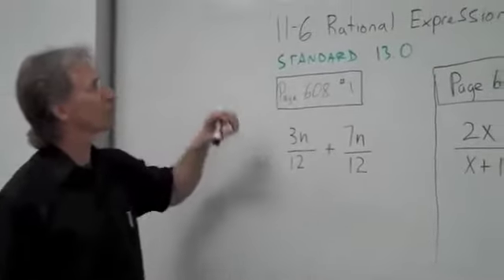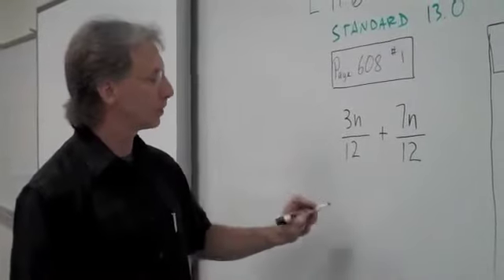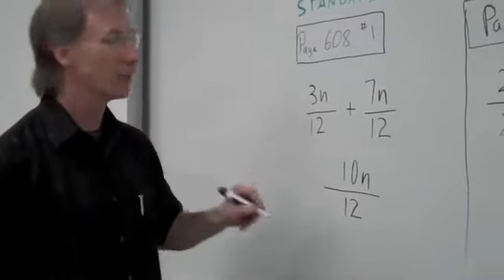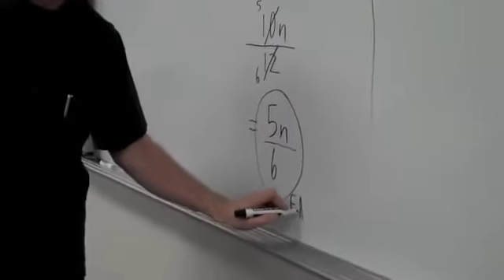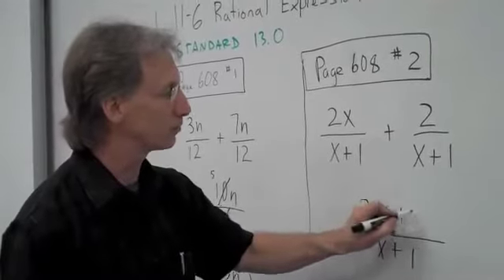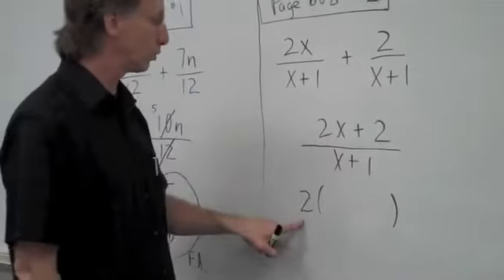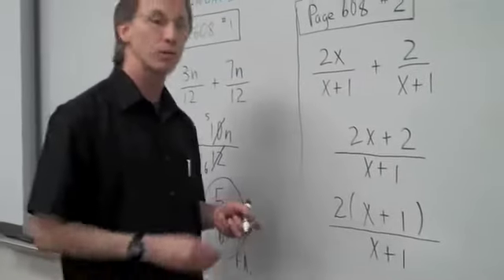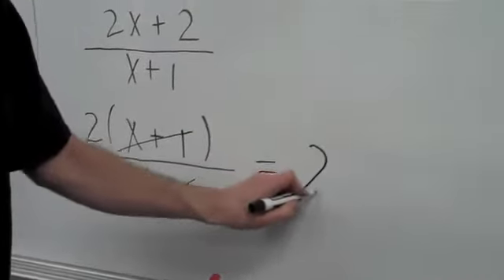ST 13 0 Section 11 6 Ex 1 and 2 Rational Expressions with Like Denominators